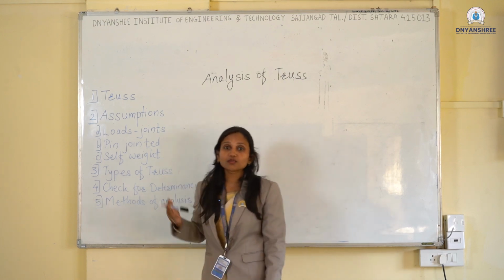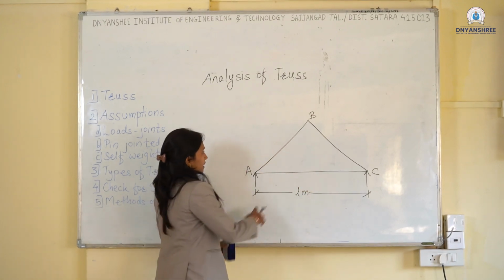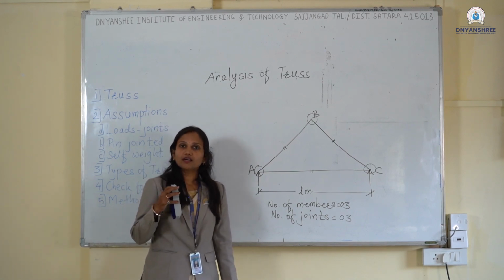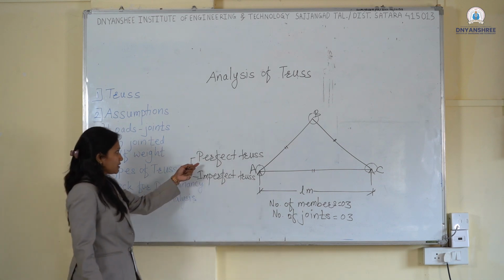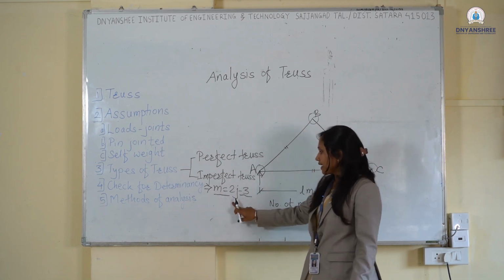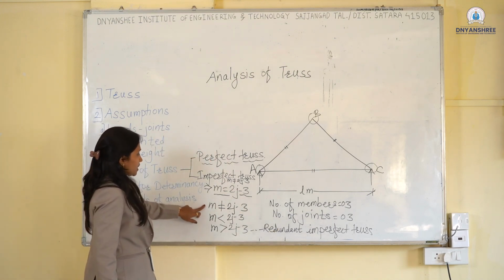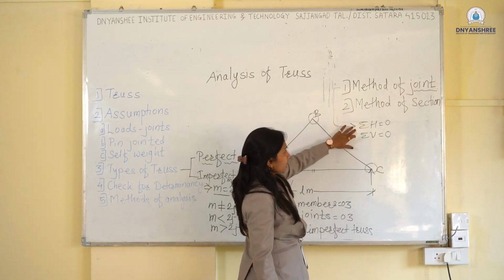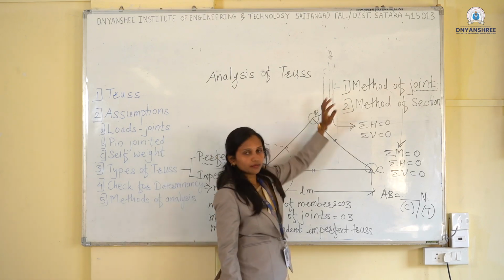Truss Analysis Simplified: Expert Guide by Prof. Prajakta Jadhav | DIET, Satara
Join Prof. Prajakta Jadhav as she breaks down the principles of truss analysis in this engaging session. Learn step-by-step techniques, practical applications, and tips to master structural analysis. Perfect for engineering students and professionals looking to enhance their understanding of trusses and their applications in construction and design.

Truss analysis
structural engineering
Prof. Prajakta Jadhav
engineering tutorial
structural analysis
truss design
civil engineering
construction
structural stability
truss calculation
mechanics of materials
engineering education